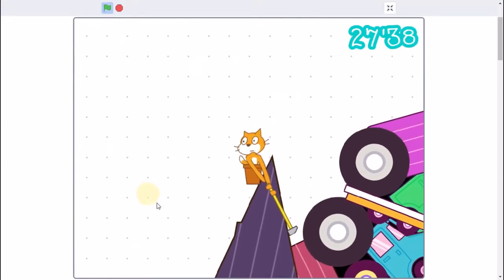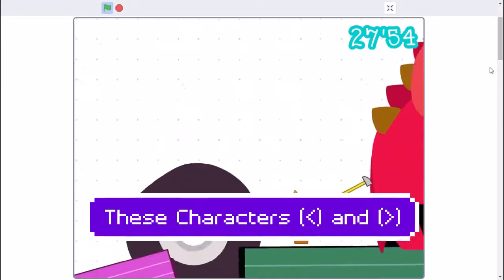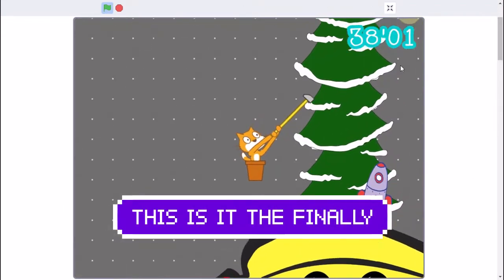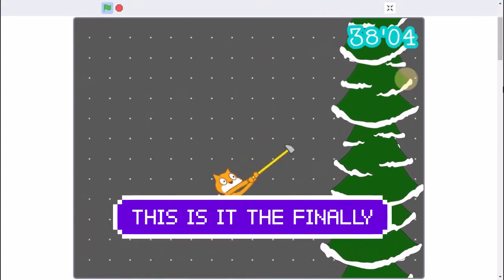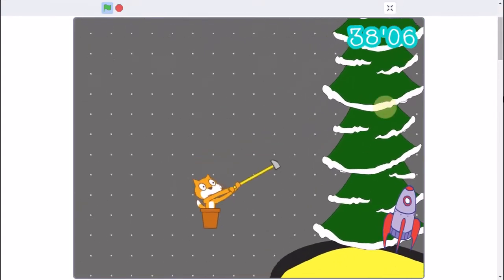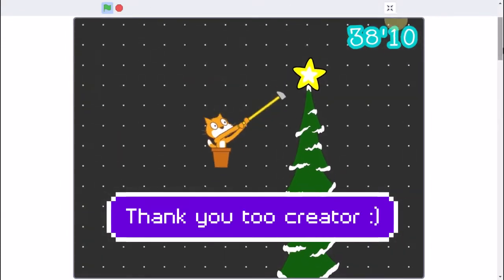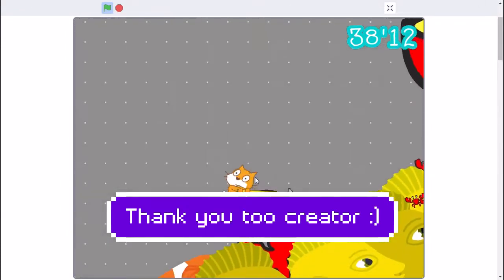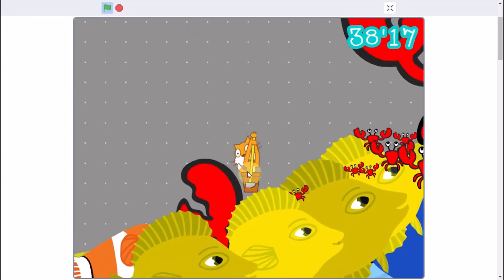WE MADE IT!! - Getting Over it Scratch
I'm so happy with this... Is it worth it??
Soon when i got money... I will play the original game